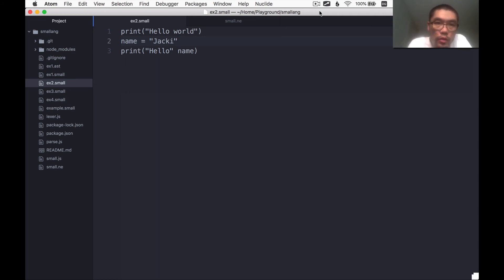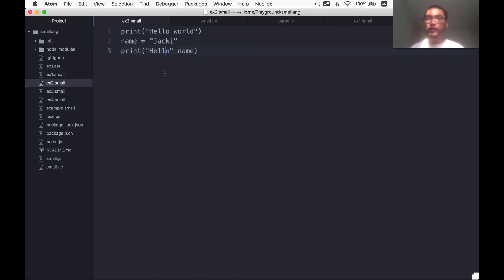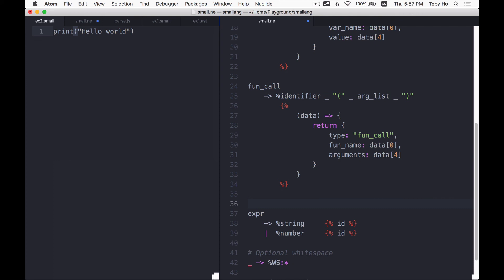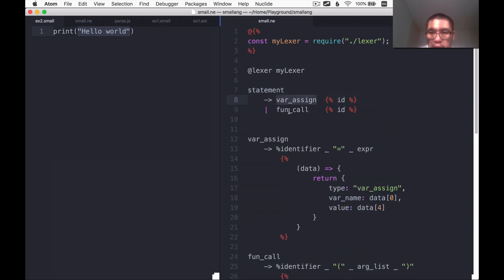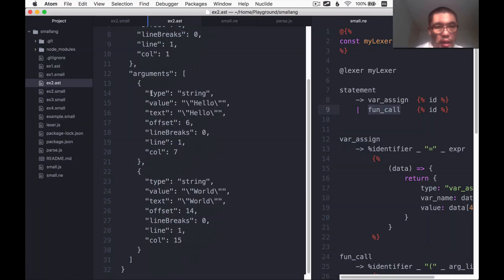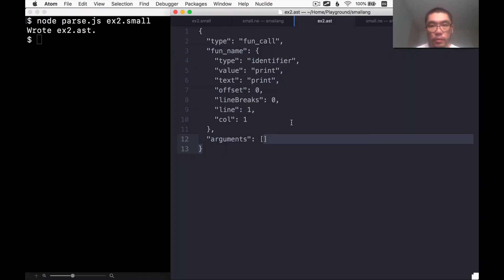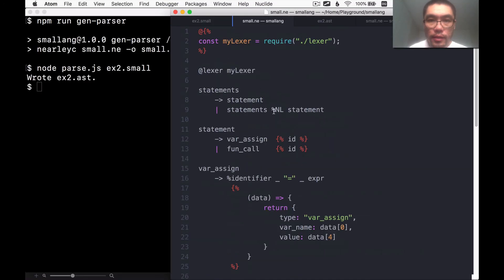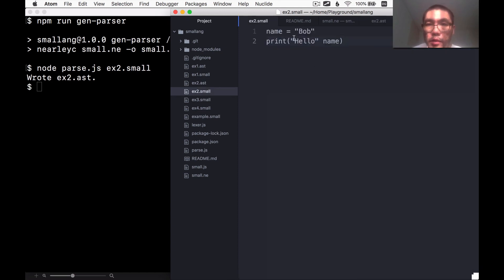Make Your Own Language 3: Parsing Function Calls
This is the third episode of a series where you build your first programming language, using these videos as a guide. We’ve setup the syntax for a small programming language. You can clone this project and start getting to work. The project repository is In this episode, we write implement the ability parser function calls in the parser and modify the parser to be able to handle multiple lines of code.